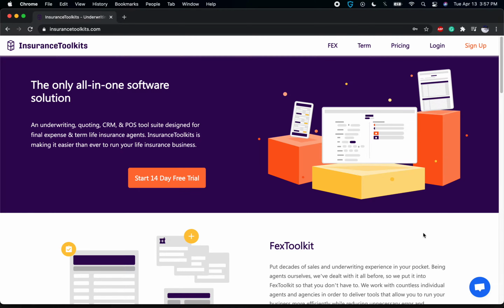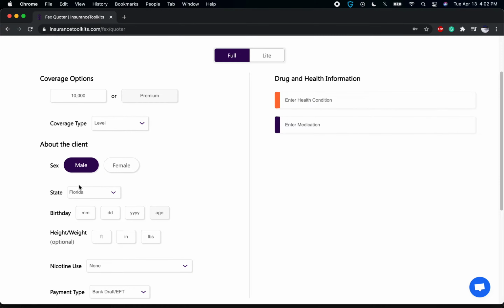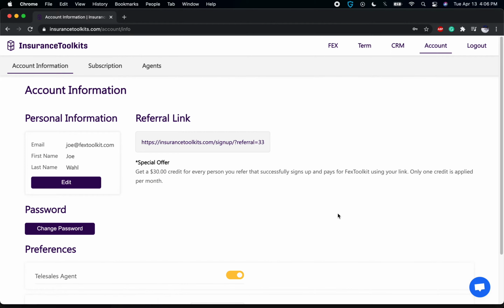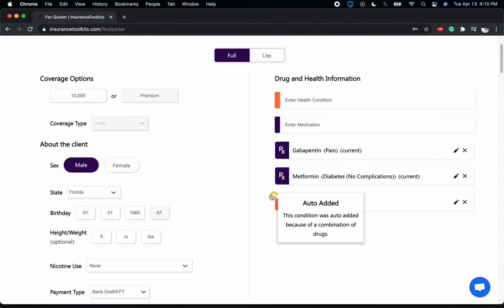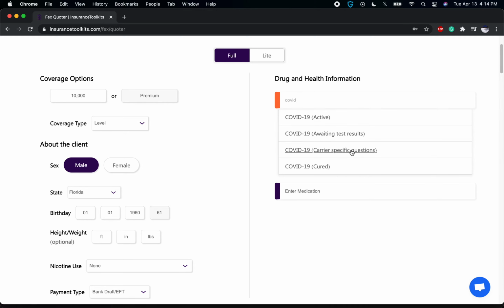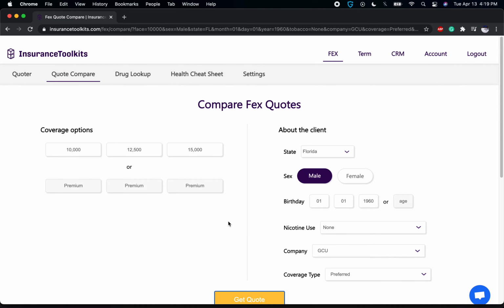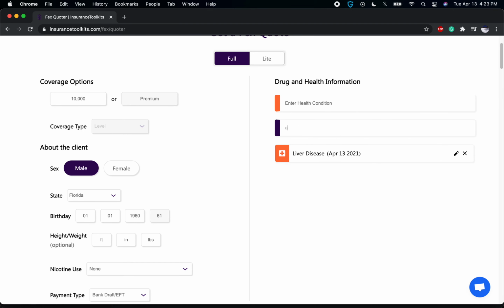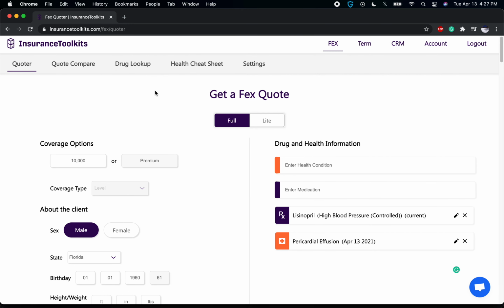Insurance Toolkits Demo - Quoting, Underwriting, & Point-of-Sale Software for FEX + MP Agents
0:00 - Intro/Settings
3:55 - Quoter + Underwriter
17:41 - Health Cheat Sheet
19:07 - Drug Lookup Tool
19:51 - Quote Compare
22:58 - Underwriting Tips
26:15 - CRM
28:27 - Conclusion